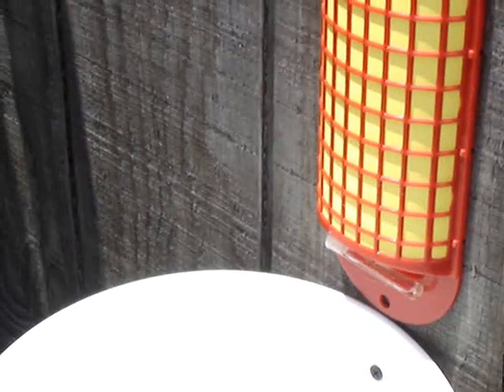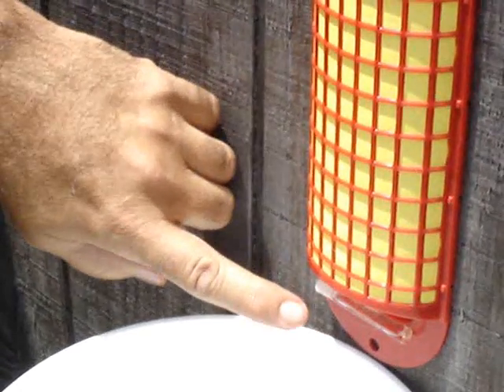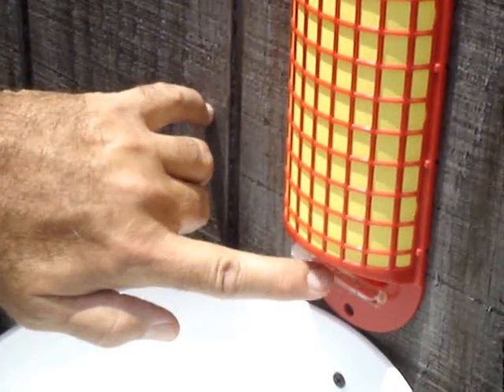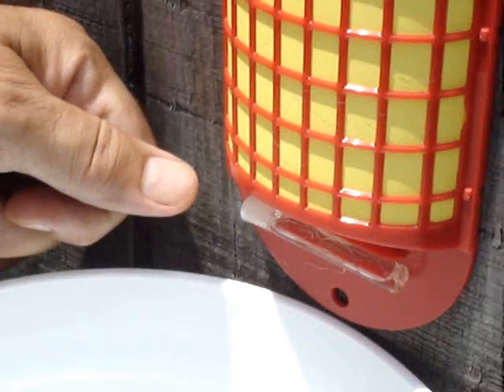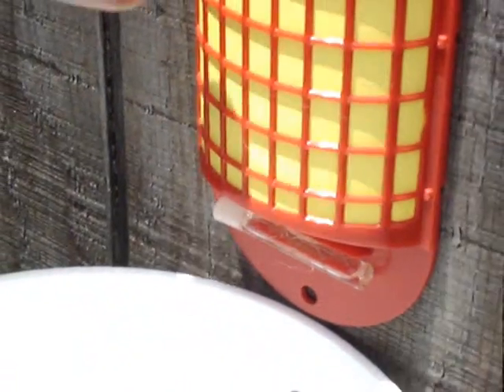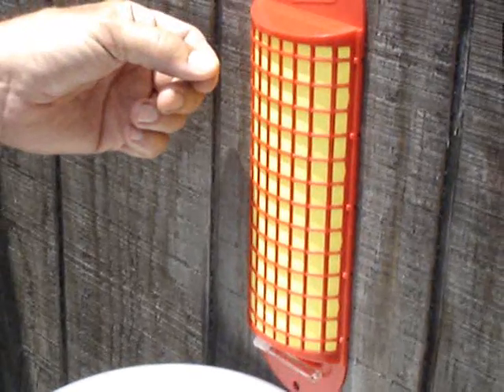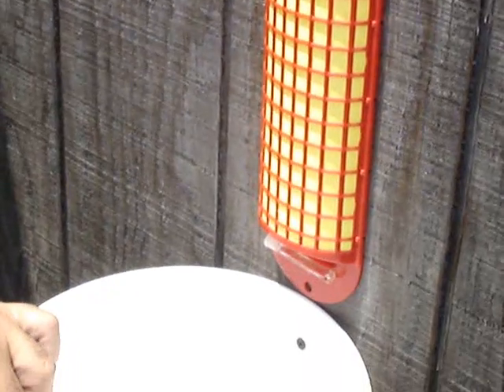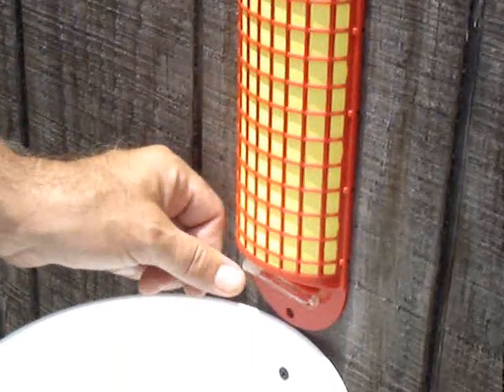Quick Strike Fly Abatement Strip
Directions for Quik Strike Fly Traps. How to place quikstrike fly abatement strip and break the ampule. Crush the ampule, comes to yellow cover of fly trap, feed on the bait.